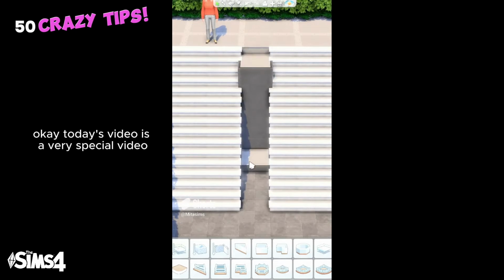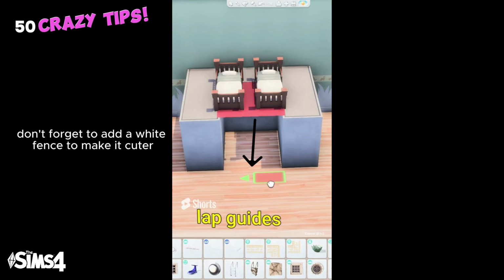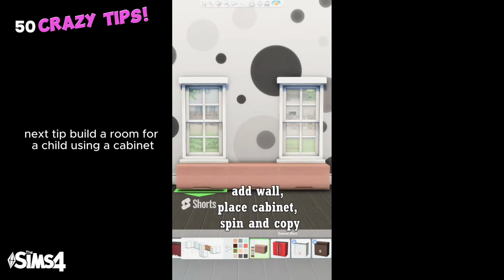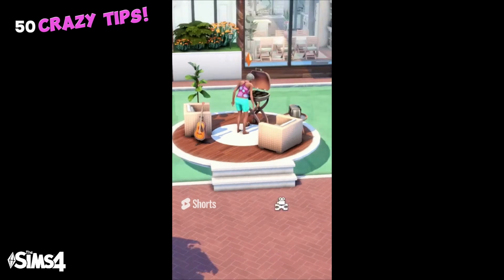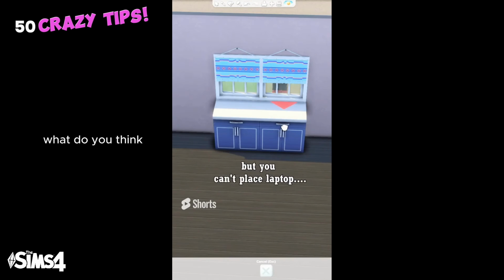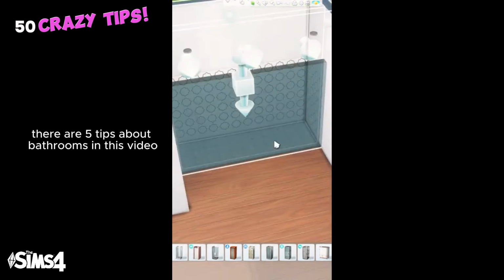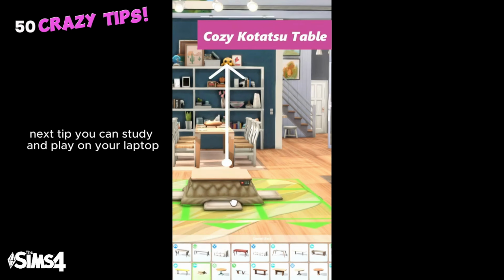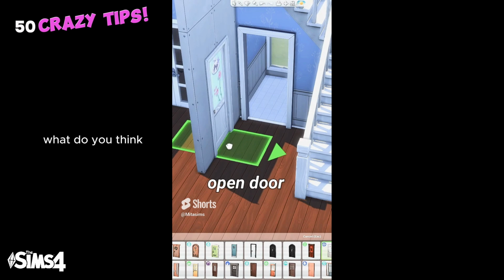50 CRAZY TIPS, TRICK, IDEAS, HACKS in Sims 4 - Best Tips in Sims 4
Are you tired of playing Sims 4 the same old way? Do you want to spice up your gameplay with some crazy and unique ideas? Look no further! In this video, we've compiled 50 of the craziest tips, tricks, and ideas to take your Sims 4 experience to the next level. From building insane houses to creating wacky Sims, we've got it all covered. Whether you're a seasoned Sims player or a newbie, these tips will surely surprise and delight you. So sit back, relax, and get ready to unleash your inner creativity with these 50 crazy tips, tricks, and ideas in Sims 4!

00:00 Introduction
00:15 1. diagonal stairs
00:46 2. diagonal stairs 2
01:36 3. wardrobe under platform
02:24 4. Bathroom under Bedroom
03:14 5. Tv room under Toodler bed
03:49 6. Mom and kids bed in 2x3 room
04:26 7. Double bed above sofa
05:18 8. Desk under Bedroom
06:12 9. Saving space bedroom 2x3
07:06 10. Toodler Bed
07:55 11. Kids Bed
08:43 12. Mirror Hack
09:01 13. Extreme Pool hack
09:29 14. Cute Pool Idea
09:54 15. Build Foundation above pool
10:17 16. Round Sunken Pool
10:36 17. Sunken pool 2
10:53 18. Multilevel pool hack
11:10 19. Multi water color in pool
12:00 20. bar in pool hack
12:57 21. desk chair hack
12:45 22. Desk table ideas
14:22 23. Kids Sofa hack
14:52 24. Bed Ideas
15:10 25. bed Ideas 2
15:27 26. Understairs ideas
15:45 27. Window hack
16:20 28. Sofa hack with platform
16:36 29. Pot plant tips
17:04 30. Shoe rack ideas
17:21 31. Bathroom ideas 1
17:40 32. Bathroom ideas 2
17:55 33. Bathroom ideas 3
18:25 34. Bathroom ideas 4
18:42 35. Bathroom ideas 5
19:16 36. open window hack
19:34 37. Makeup table ideas
19:53 38. Attic room tips
20:50 39. Round glass roof trick
21:07 40. coffee table trick
21:24 41. Round Garden
21:45 42. Garden Pot trick
22:03 43. Round gazebo stairs
22:22 44. Pool hack
22:39 45. fence hack
22:59 46. Door tips
23:17 47. Awning ideas
23:34 48. Glass room
23:52 49. Bookcase under stairs tips
24:08 50. Bathtub under stairs hack